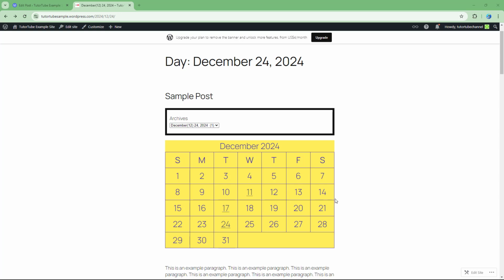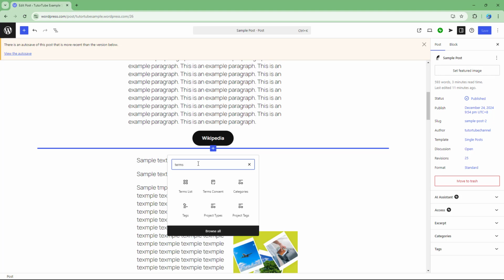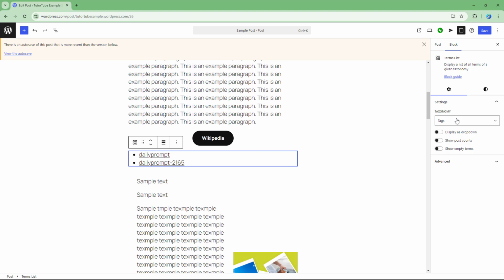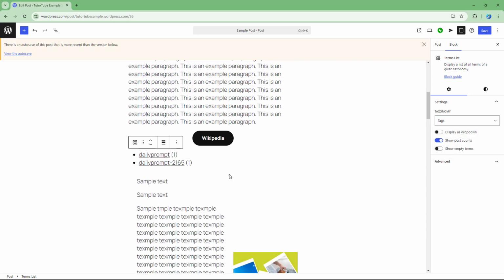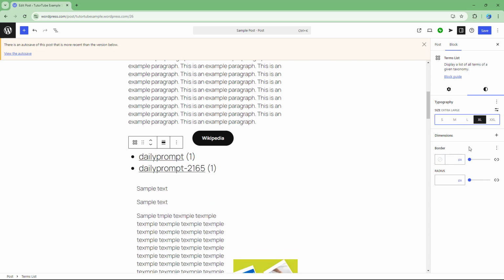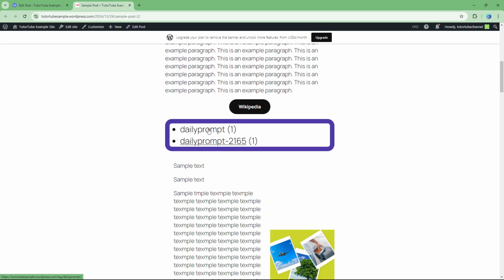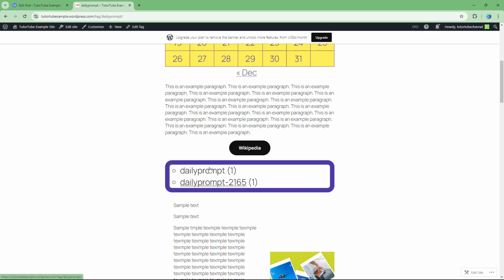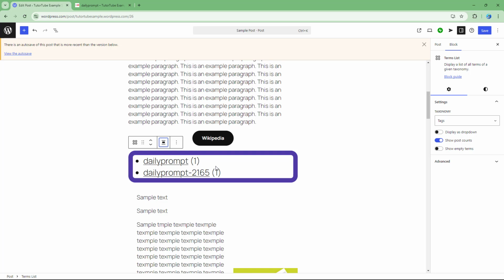Wordpress.com - Lesson 71 - Terms List Block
In this tutorial, we will be discussing about Terms List Block in Wordpress.com